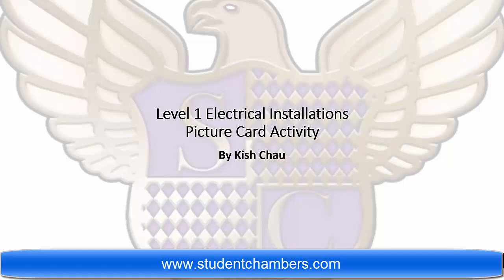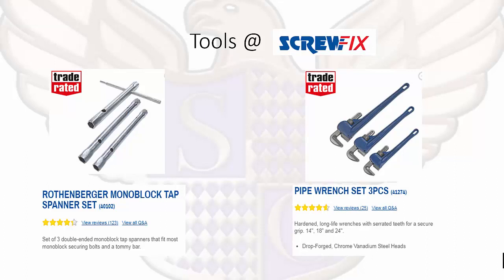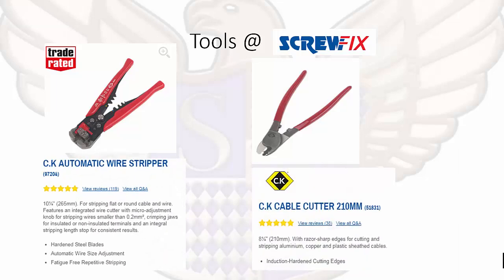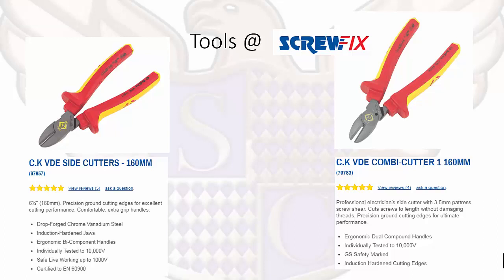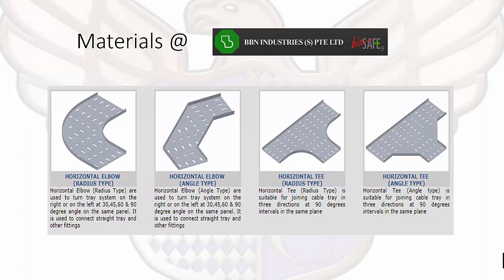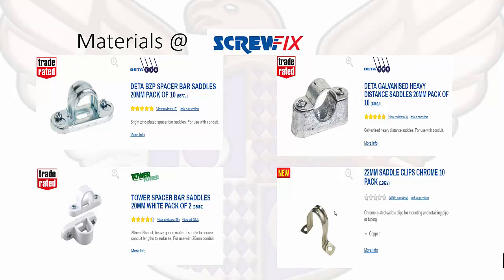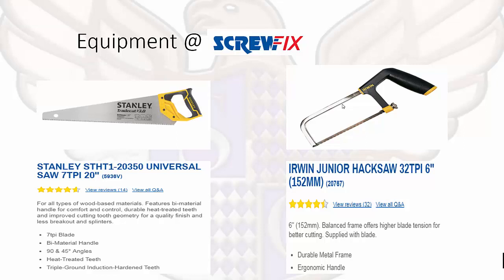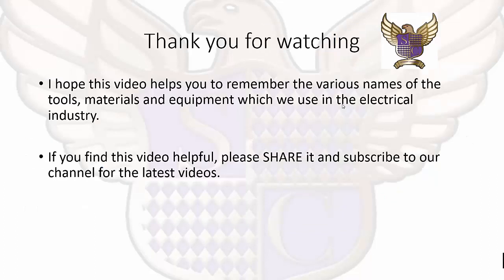Electrical Installations Level 1 - picture card activity